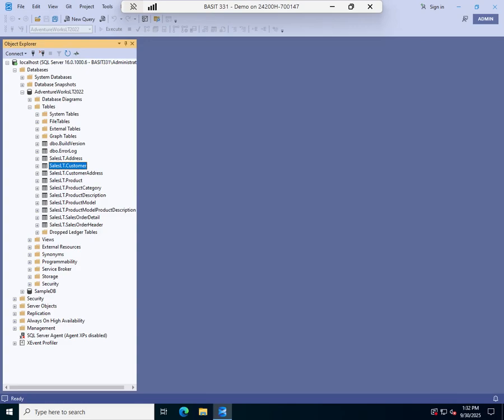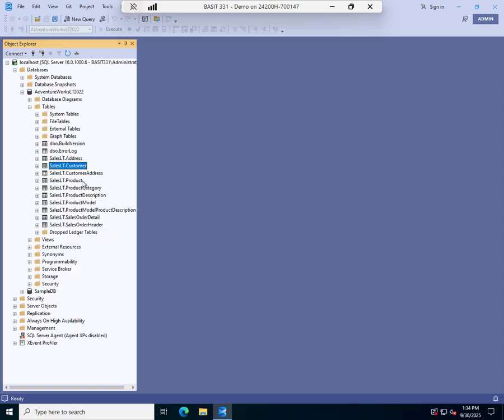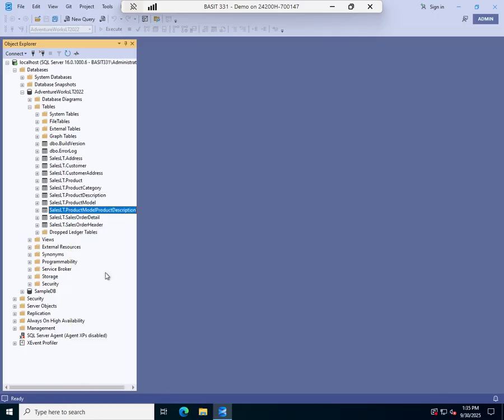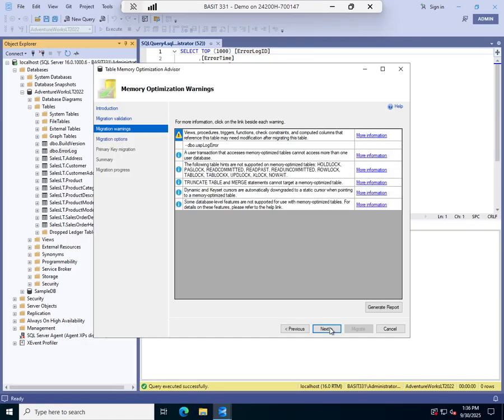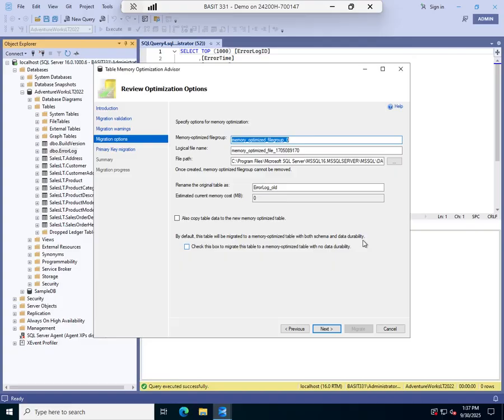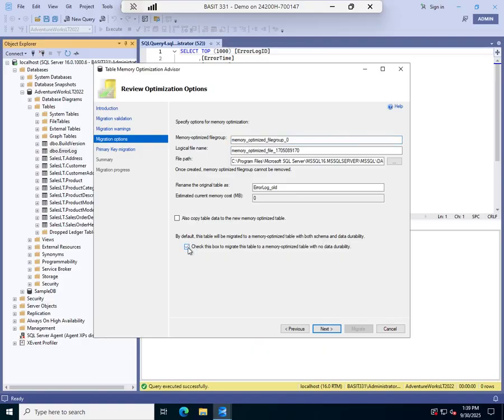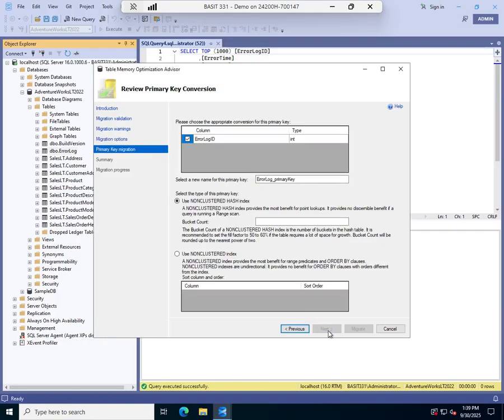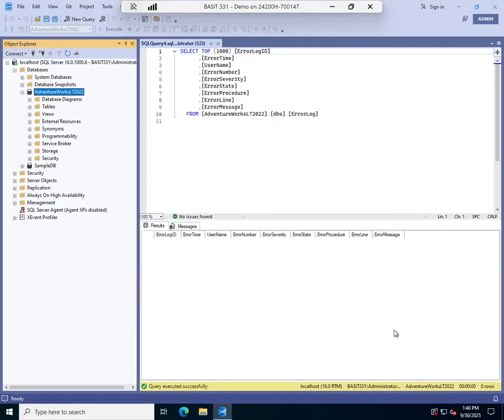Migrating to memory optimized tables in Microsoft SQL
This video demonstrates how to migrate a standard table to a memory-optimized table and some of the benefits and limitations of memory optimized tables.